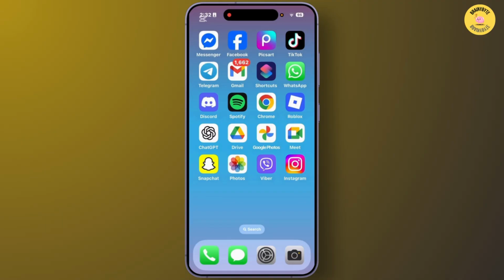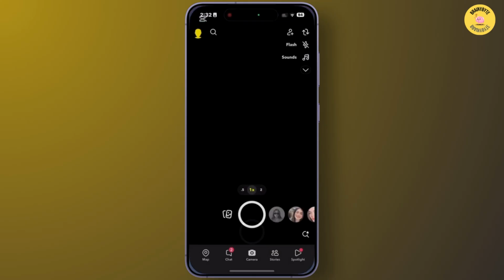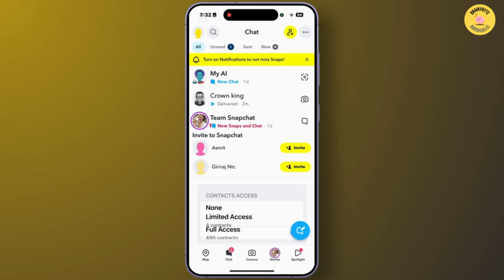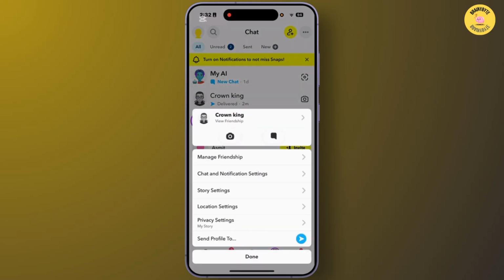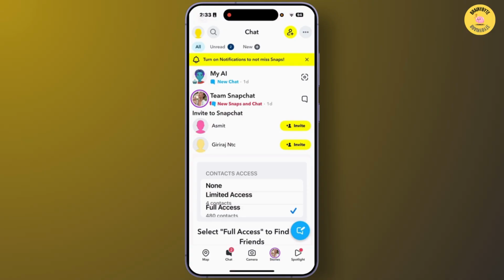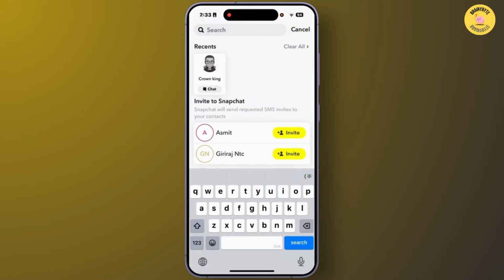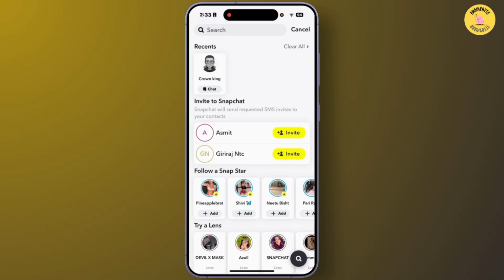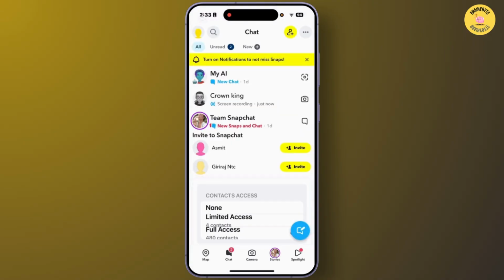How To Hide Your Friends On Snapchat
Want to keep your friend list private on Snapchat? This video will guide you through the steps on how to hide your friends on Snapchat quickly and easily. Whether you're asking, "How do I hide my friends on Snapchat?" or need help adjusting your privacy settings, this tutorial has you covered. Learn how to make your Snapchat account more private and control who sees your connections. Watch now to see how you can hide your friends on Snapchat today!

Timestamps:
00:00 How To Hide Your Friends On Snapchat
00:06 How Do I Hide My Friends on Snapchat?